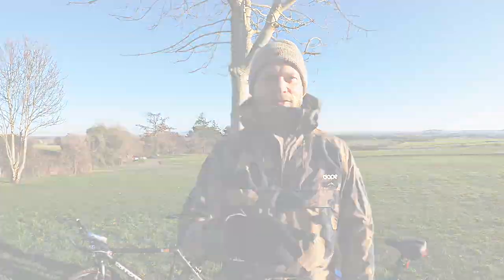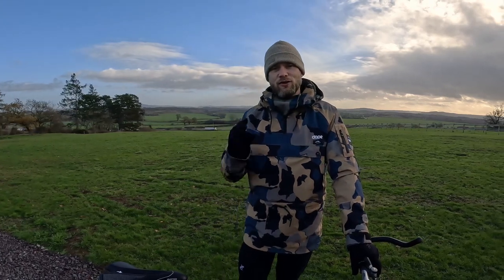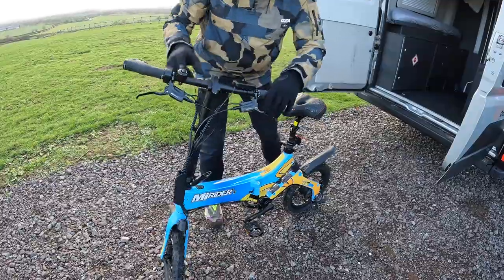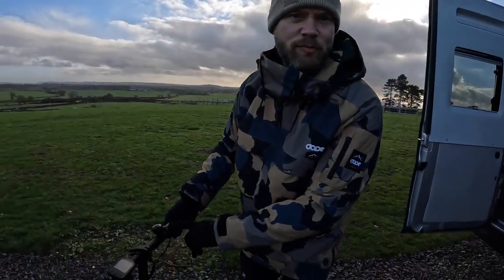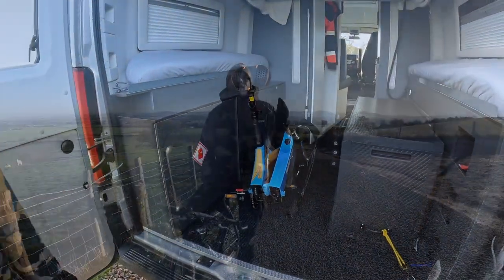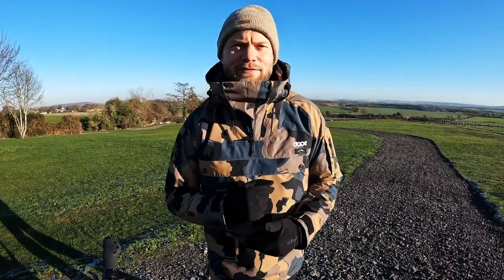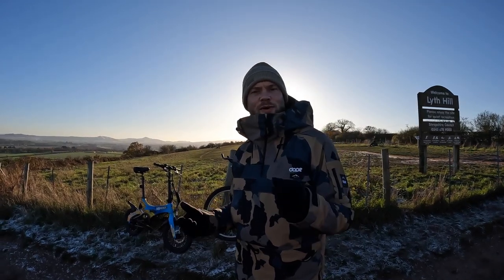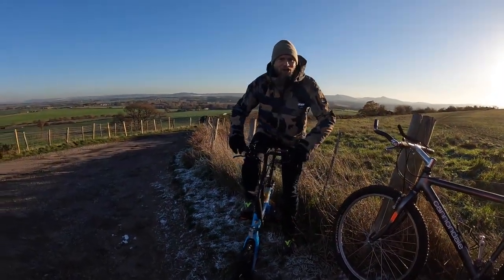CANNONDALE M2000 vs MiRIDER ONE | 30 years later, old skool vs eBike, what’s best?🚲⚡️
Vanlove Fest is brought to you in partnership with MiRider in 2023 so we thought we'd see how their MiRIder One electric bike stacked up against one of the best mountain bikes built in 1992, the Cannondale M2000. Weight vs electric assistance...sitting up vs a racing position...small wheels vs big...which would you choose? Neither can win here, both are utterly brilliant, but to answer the question as to whether bikes have moved on in 30 years, HELL YES they have, and the Vanlove Edition of the MiRider One is THE perfect vanlife accessory.

Vanlove Fest is back in 2023 @ Elvington Airfield in York, UK from June 23-25.